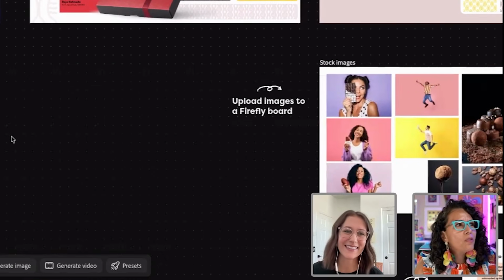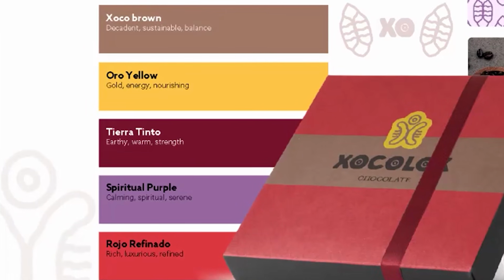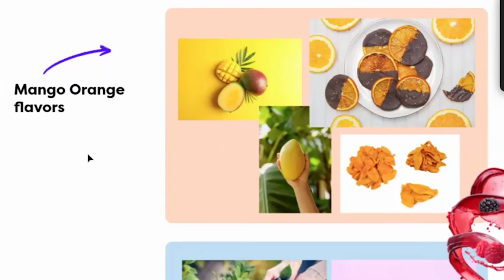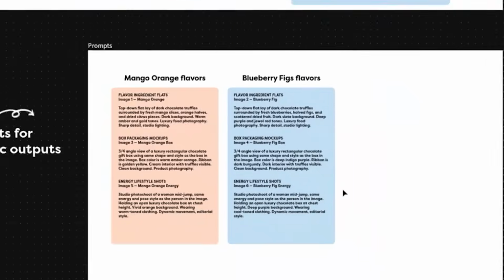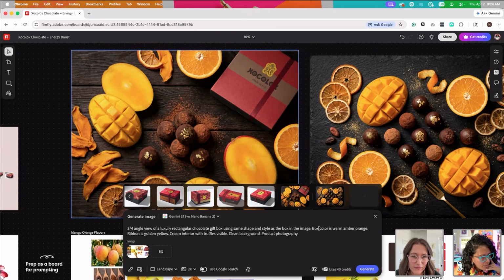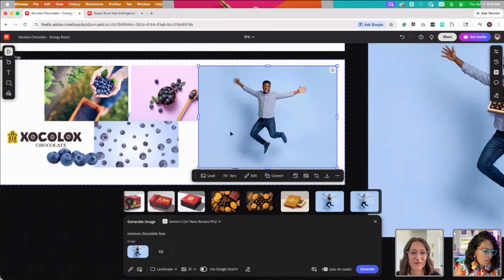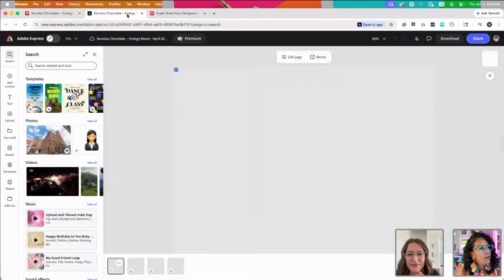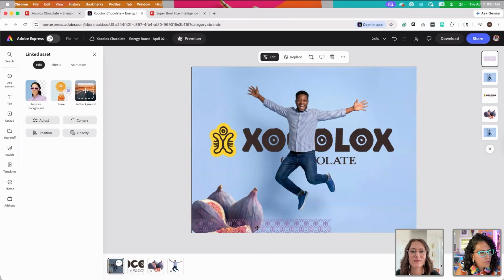This Is How Designers Turn Colors Into Full Brand Concepts using Adobe Firefly & Illustrator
Adobe Firefly & Illustrator: Build Better Brand Visuals from Color to Concept

Great branding starts with strong visual direction. In this video, Nicte Cuevas walks through how to build better brand visuals by exploring color, concept, and composition using Adobe Firefly and Illustrator.

Starting with a real brand scenario, you’ll see how to organize assets, gather inspiration, and develop new directions using Firefly Boards. By referencing full artboards and testing variations, you can quickly explore how different color palettes and concepts come to life across packaging and campaign visuals.

From there, the workflow moves into refining those ideas—sampling colors, adjusting layouts, and applying brand elements to create cohesive, polished visuals. You’ll also see how to bring everything into Adobe Express to finalize and present your work within a consistent brand system.

In this tutorial, you’ll learn:

🎨 How to build stronger brand visuals from color to concept
🧠 How to explore branding ideas using structured workflows
📁 How to organize brand assets for creative direction
🎯 How to test color palettes across different concepts
🎨 How to sample and apply colors in Illustrator
🧩 How to refine layouts and visual composition
📦 How to apply branding across packaging and designs
🔗 How to maintain consistency using brand tools

Whether you’re a designer, brand strategist, or creative, this workflow can help you:

✔️ Make more confident design decisions
✔️ Build cohesive and flexible brand systems
✔️ Explore ideas faster and more effectively
✔️ Present stronger concepts to clients
✔️ Create more impactful visual identities

Chapters
0:01 Meet Nicte
0:13 Brand Overview
0:32 Applying Brand Colors
0:53 Expanding Product Concepts
1:01 Firefly Boards Setup
1:25 Gathering Inspiration
1:44 Using Artboard References
2:01 Exploring New Visual Directions
2:24 Color Sampling & Testing
2:48 Refining Concepts
3:12 Applying in Adobe Express
3:34 Final Thoughts